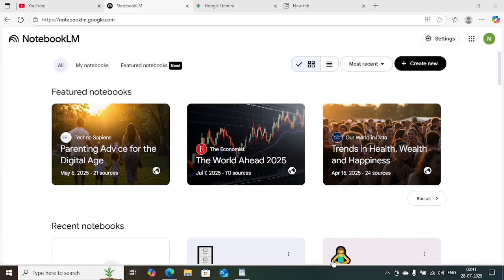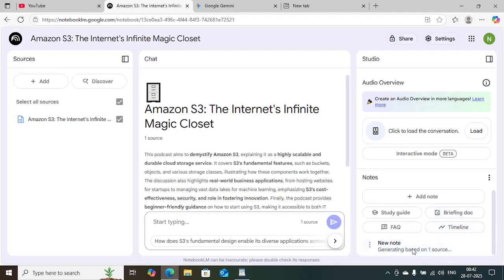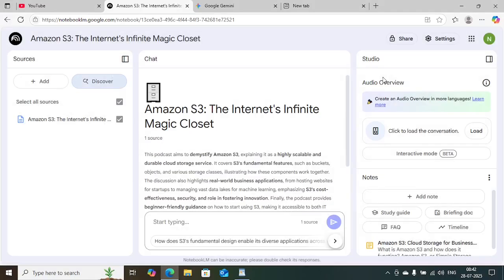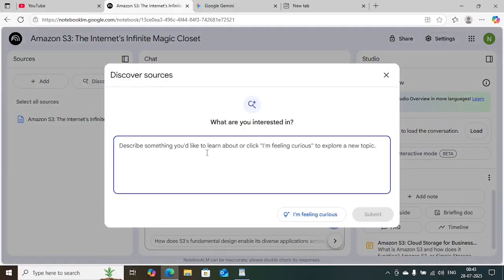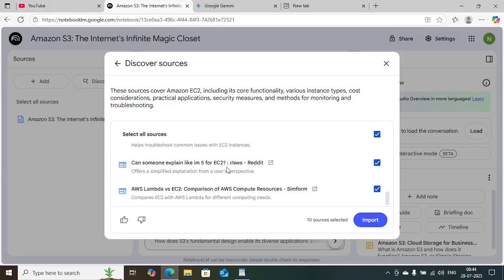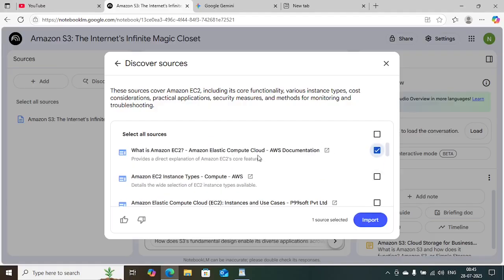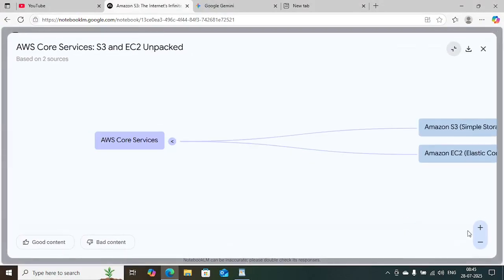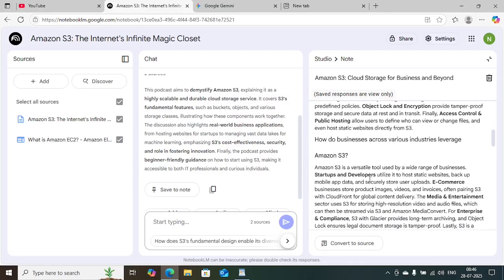Unlock New Knowledge: "Discover Sources" Feature in NotebookLM Explained.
Are you tired of endless searching for research materials? In this video, we'll dive deep into NotebookLM's powerful "Discover Sources" feature, showing you how to instantly find and import relevant web content directly into your notebooks!

Ready to master Google NotebookLM? Click the link below to enroll and start your journey today

"Discover Sources" is an AI-powered game-changer that streamlines your research process, helping you:

Quickly identify the most pertinent articles, websites, and documents for any topic.

Save hours of manual searching and vetting.

Build comprehensive resource collections with just a few clicks.

Get annotated summaries of each source's relevance.

Whether you're a student, researcher, content creator, or simply curious, learning to leverage "Discover Sources" will make your research faster, smarter, and more efficient. Watch now and transform your information gathering workflow!